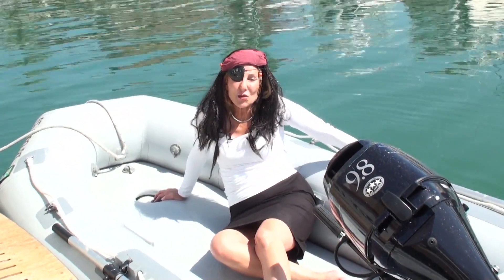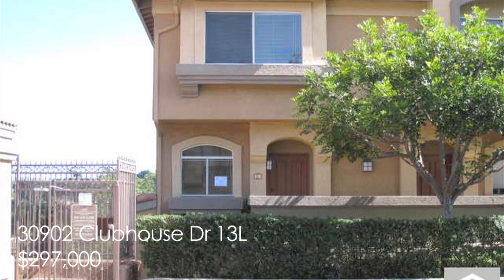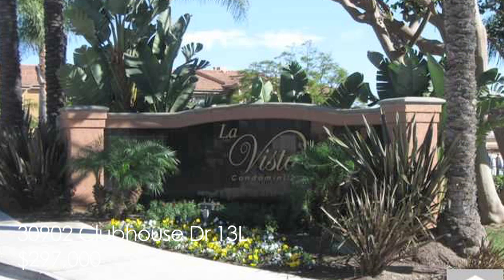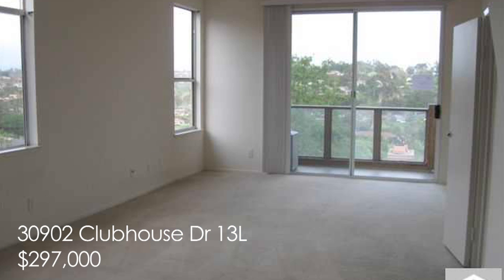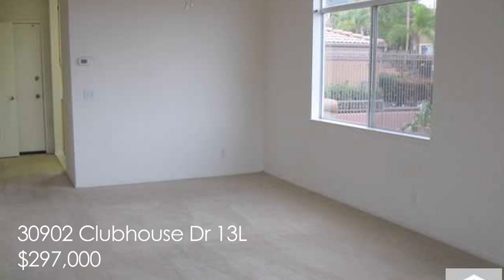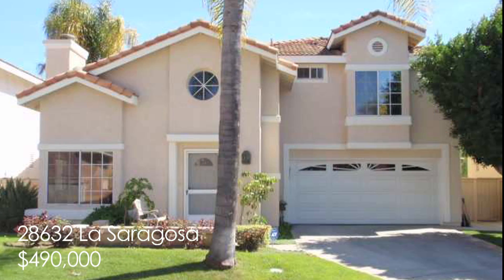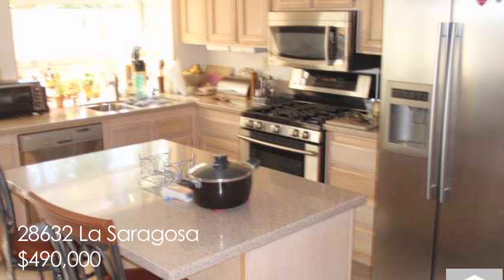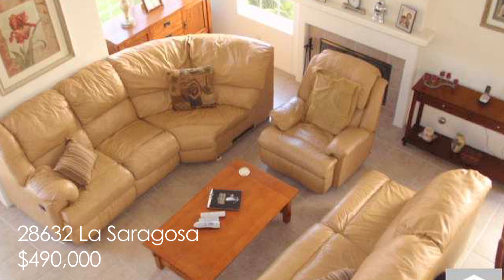Pick 7 for 4-14-10-Hillary Caston-Laguna Niguel Homes for Sale-Clubhouse 131-LaSaragosa.mov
Visit Hillary's Picks of the Week at the website.
Hop aboard as Hillary Caston, Laguna Beach Real Estate agents, cruises the harbor to show you these short sale real estate deals in orange county, CA